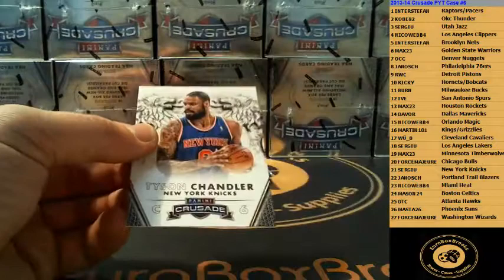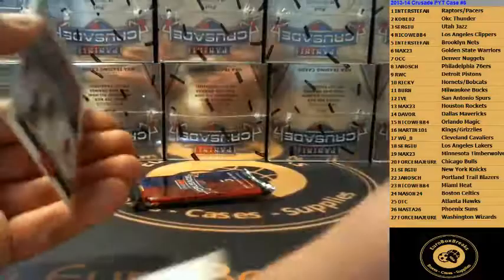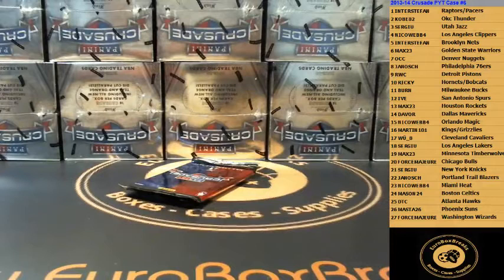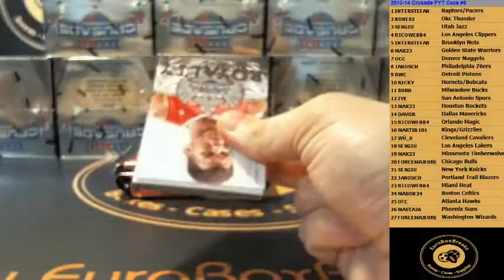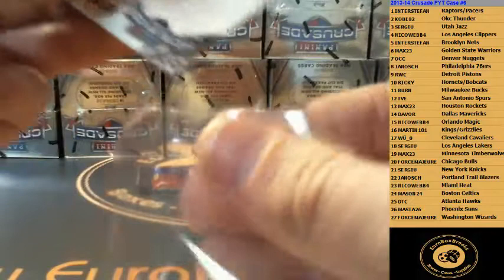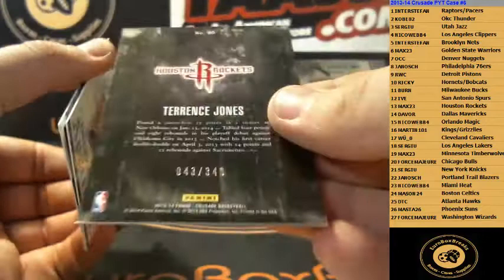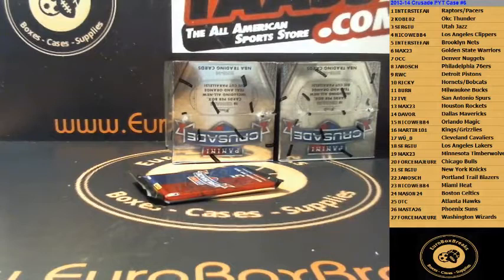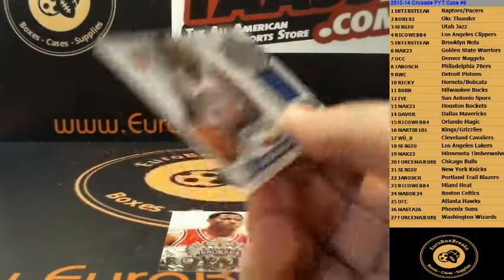2013-14 Crusade Basketball Random Team Case Break #6